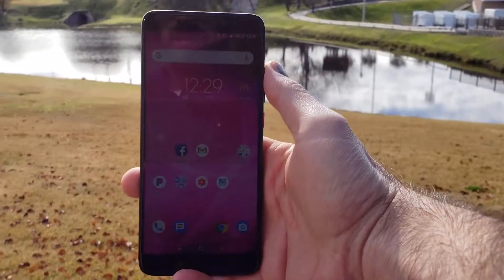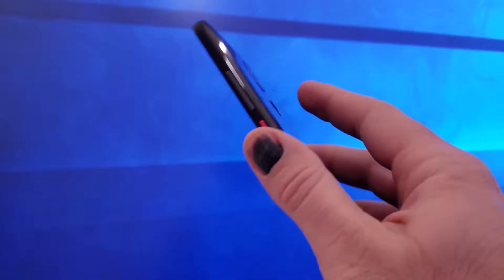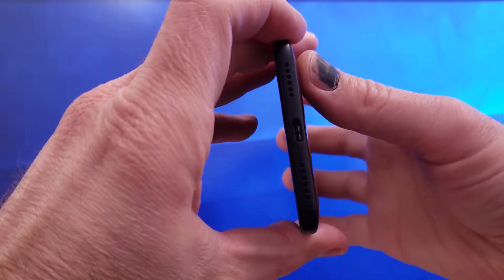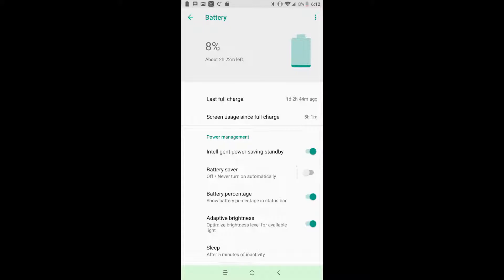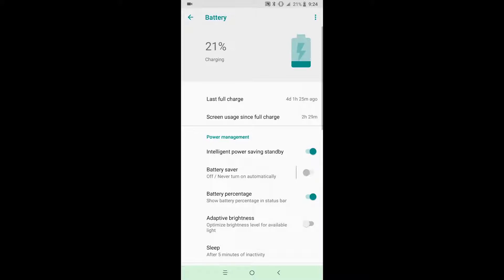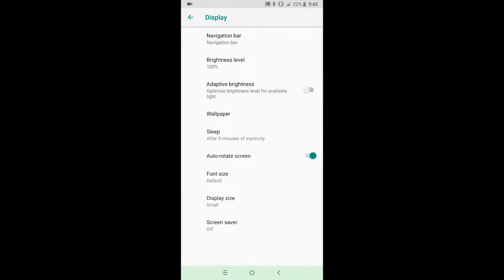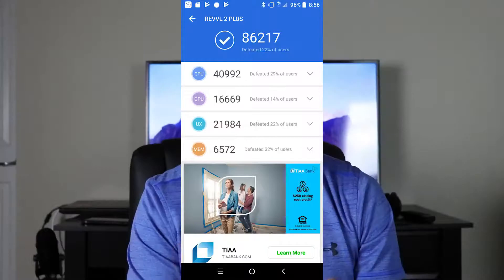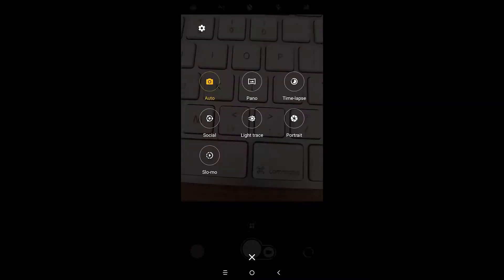T Mobile Revvl 2 Plus Full Review